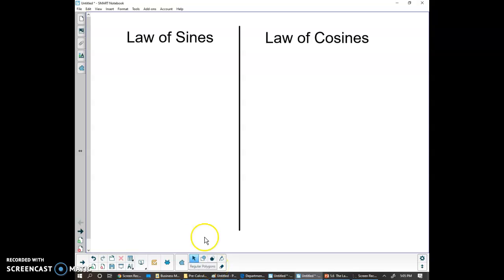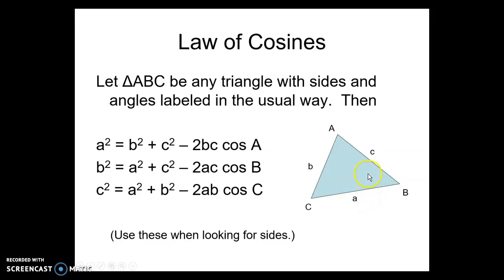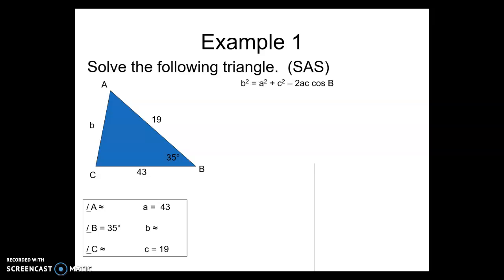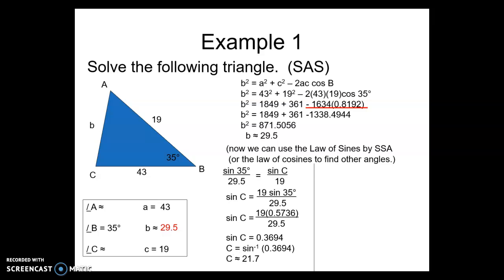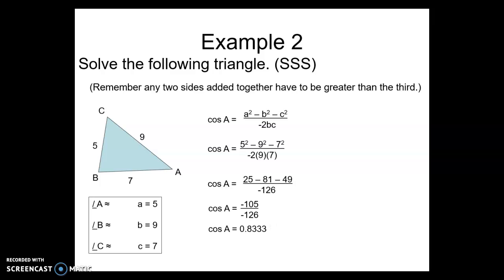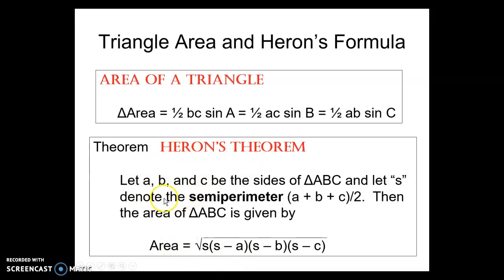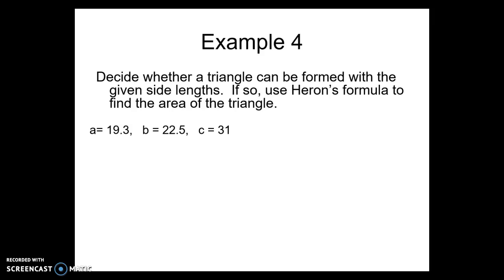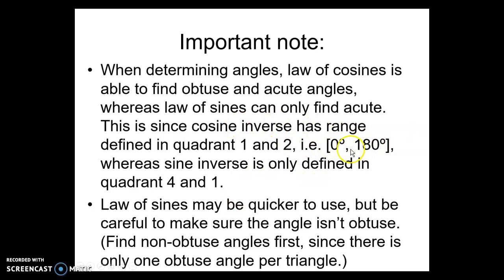3-19: Law of Cosines Lesson 6-5